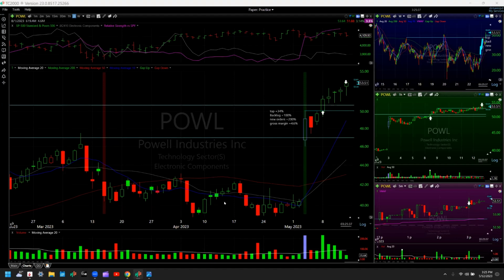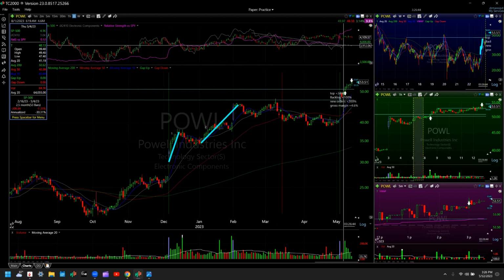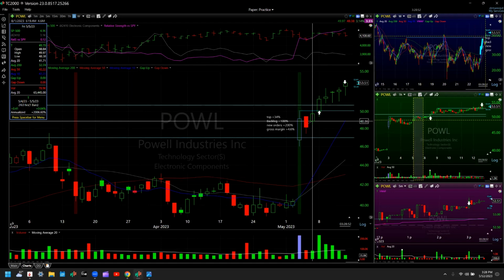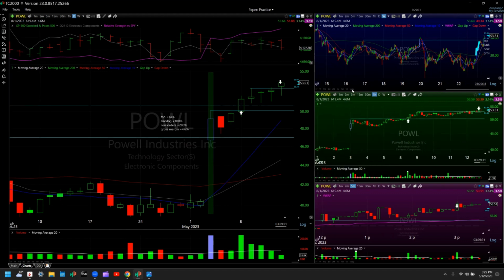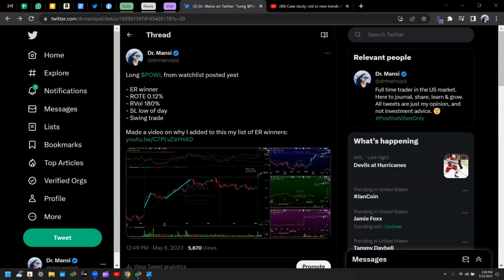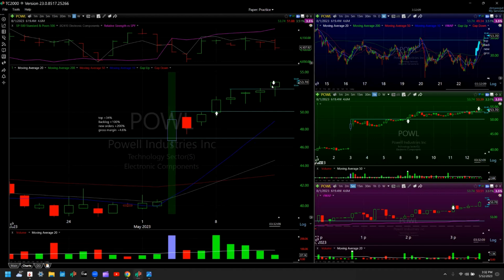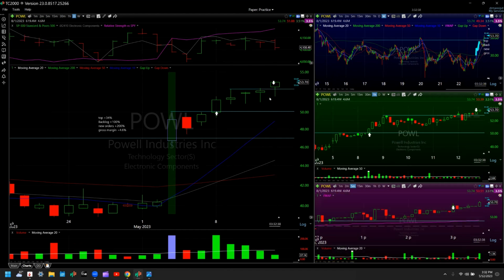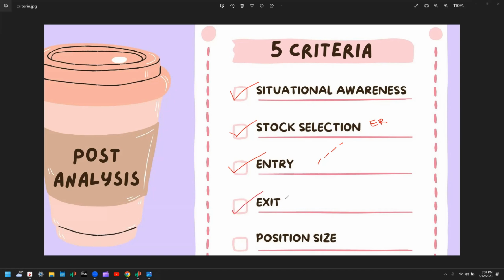+3R in $POWL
This is a review of a swing trade that I just closed. I journal all closed trades for my own post analysis and am sharing them to learn and grow. I evaluate each trade on 5 criteria:
- Situational awareness at the time of buying and selling
- Stock selection
- Entry
- Exit
- Position size